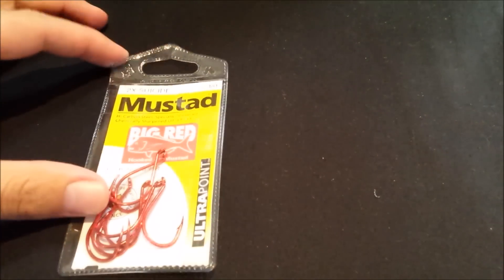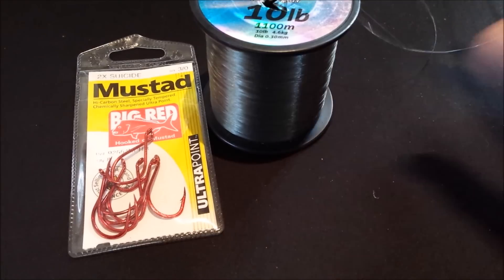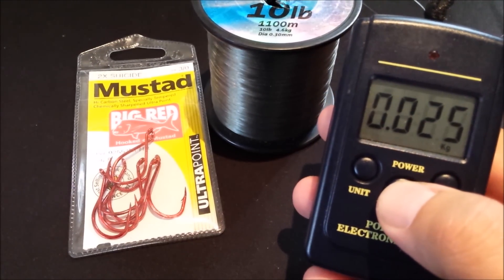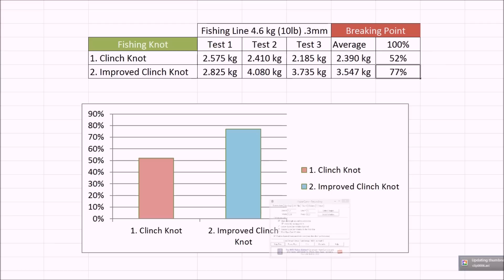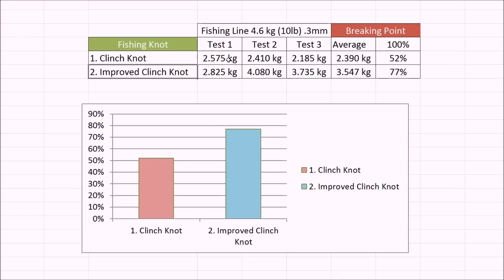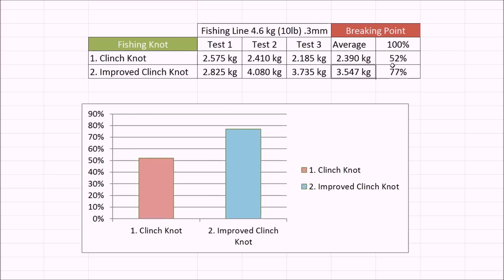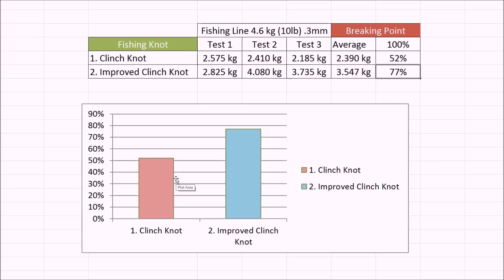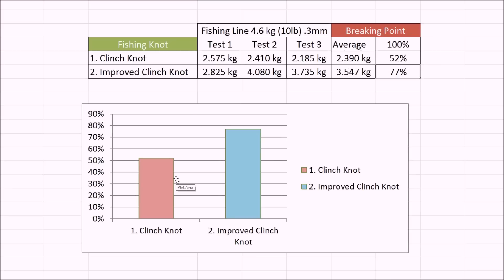Testing Fishing Knots Test 1: Clinch vs Improved Clinch Knot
Which fishing knot is the strongest in the world?
We're going to find out soon, I will try to compare different types of fishing knots. Clinch knot, Improved Clinch knot, Palomar Knot, Snell knot, Trilene knot, Rapala knot, Carp knot.

This testing should be fair and equal to all knots and that's why I use the same fishing hooks, the same fishing line .3mm capacity 4.6kg. I will lubricate them and tie them the same way every time to try to lower any human influence to the final results.
If you have any idea or suggestion please let me know. I'll give my  best to answer your question or maybe to realize your advice.